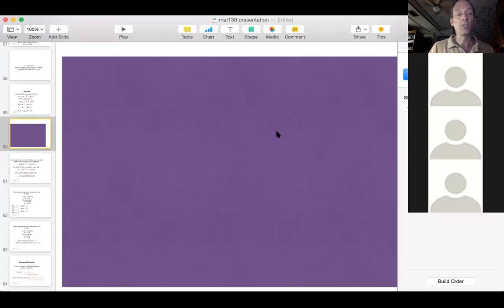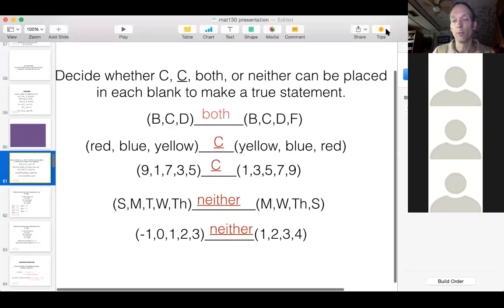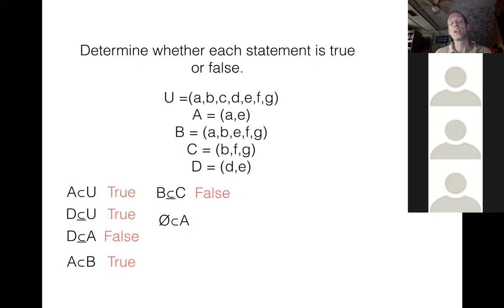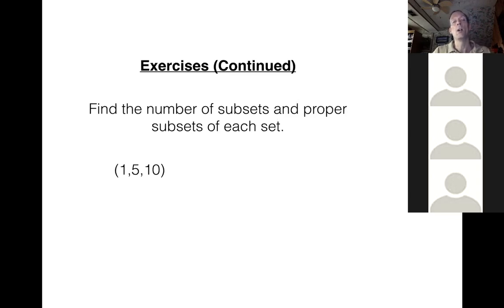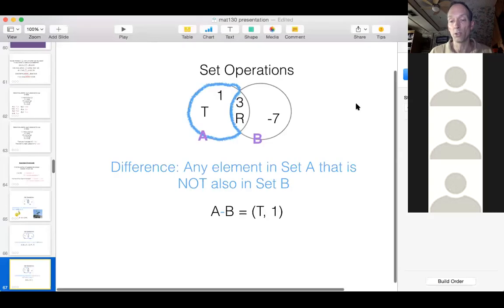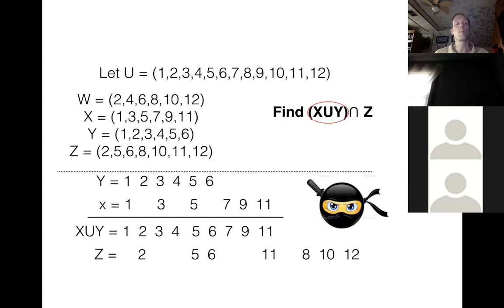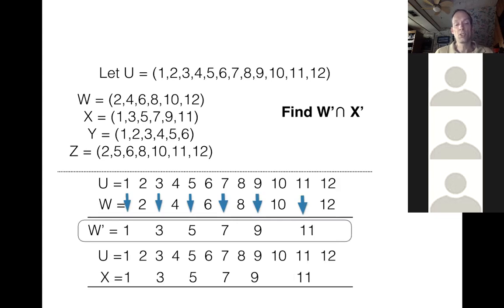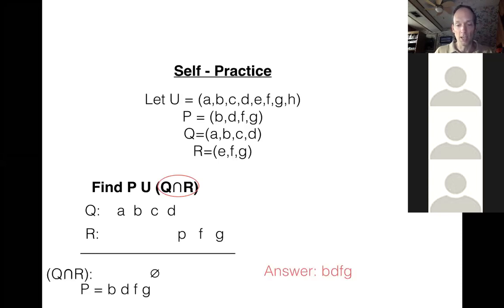For BCC MAT130 Students- Recorded Lecture Sept 17